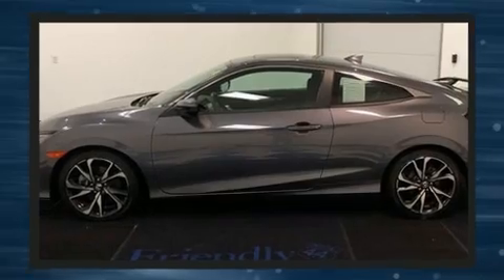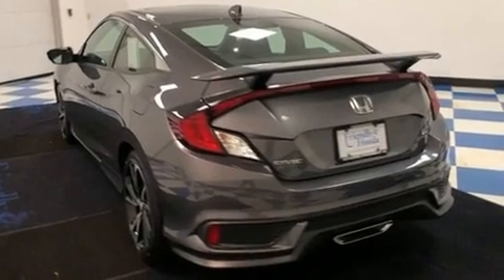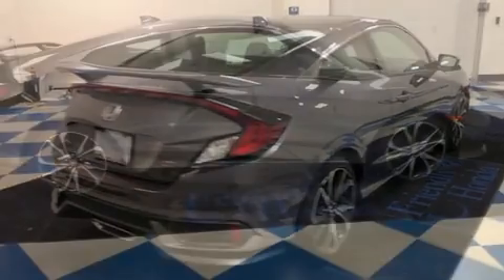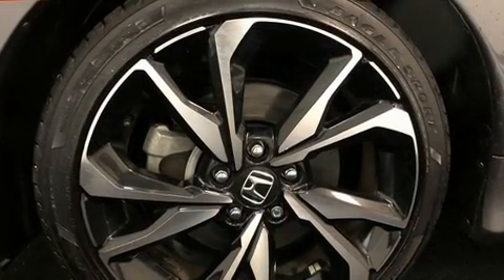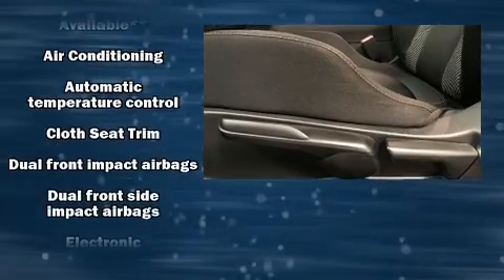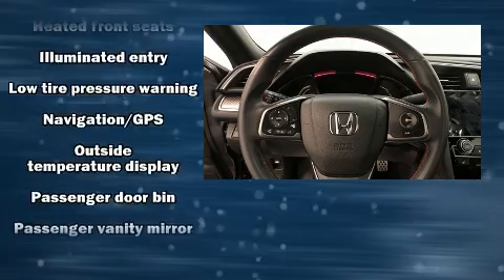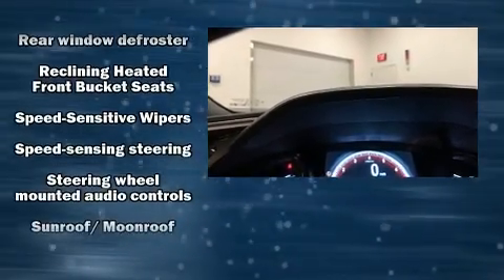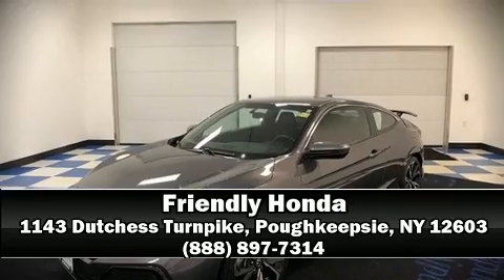2017 Honda Civic Si in Poughkeepsie, NY 12603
Friendly Honda
1143 Dutchess Turnpike

You can expect a lot from the 2017 Honda Civic This 2 door, 5 passenger coupe still has fewer than 5,000 miles! Honda made sure to keep road-handling and sportiness at the top of it's priority list. It features a standard transmission, front-wheel drive, and an efficient 4 cylinder engine. The engine breathes better thanks to a turbocharger, improving both performance and economy. It includes heated seats, 1-touch window functionality, speed sensitive wipers, fully automatic headlights, heated door mirrors, power windows, remote keyless entry, and cruise control. For drivers who enjoy the natural environment, a power moon roof allows an infusion of fresh air. Audio features include an AM/FM radio, steering wheel mounted audio controls, and 10 speakers, providing excellent sound throughout the cabin. Honda ensures the safety and security of its passengers with equipment such as: head curtain airbags, front side impact airbags, traction control, brake assist, a security system, an emergency communication system, and 4 wheel disc brakes with ABS. Electronic stability control ensures solid grip atop the road surface, no matter how challenging the driving conditions. This vehicle has achieved Certified Pre-Owned status, by passing Honda's comprehensive certification process, including an exhaustive 150-point inspection! We know that you have high expectations, and we enjoy the challenge of meeting and exceeding them! Please don't hesitate to give us a call.